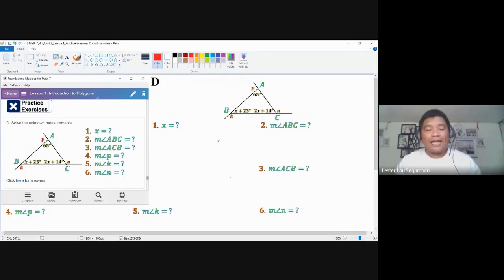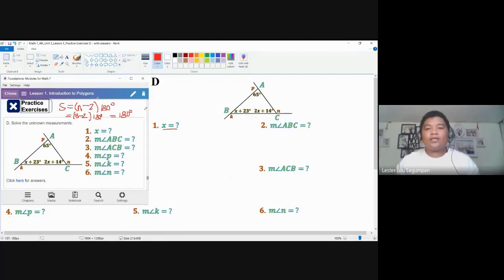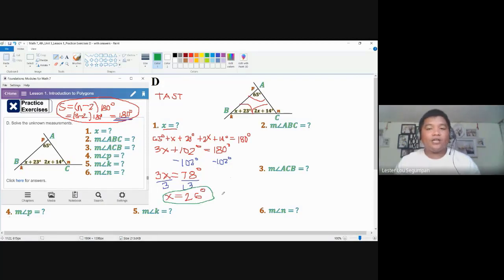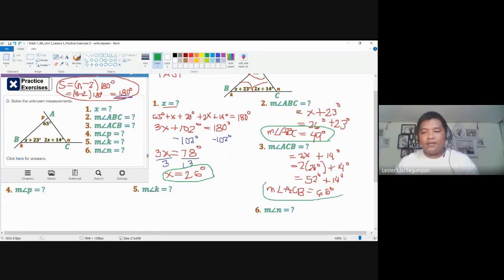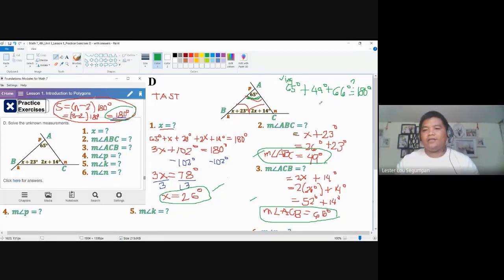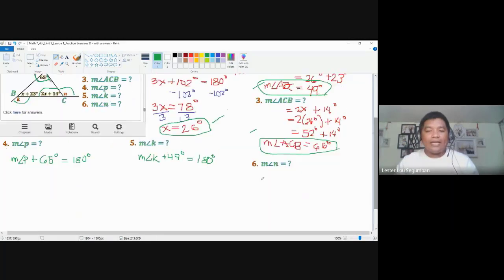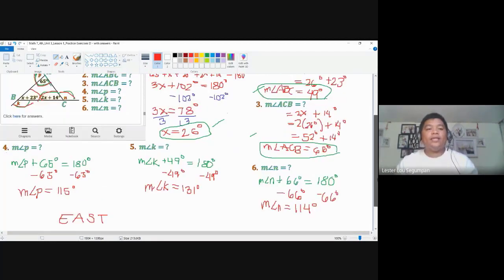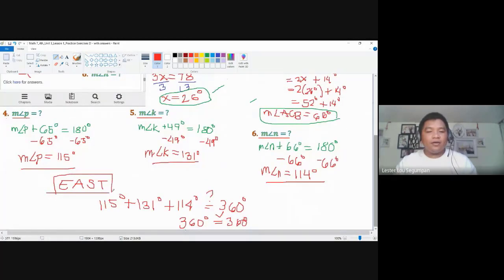Solving the Measurements of Angles in a Polygon - Math 7_4th_Unit 3_Lesson 1_Practice Exercises D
Solving the Measurements of Angles in a Polygon.

This video contains discussions and demonstrations on Practice Exercises D found in Unit 3 Lesson 1. Introduction to Polygons of the Foundations: Math 7 modules.

1. Video is made using a recorded session of the Google Meet.
2. Video editing is done using the Camtasia 2019 application software.
3. Modules are made using the Kotobee Author application software.
4. Discussions are done using the Paint application software.
5. Icons in the modules and the short channel video are made using the MS Powerpoint application software.
6. Avatars found in the modules are made using the bitmoji application software.